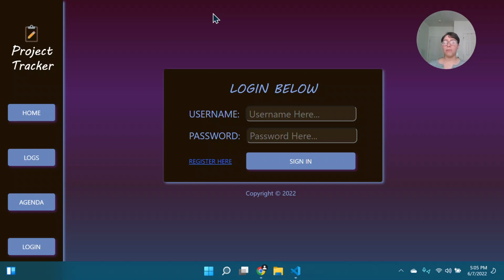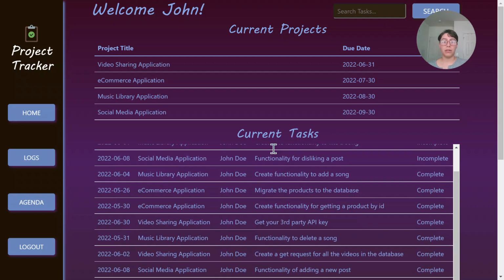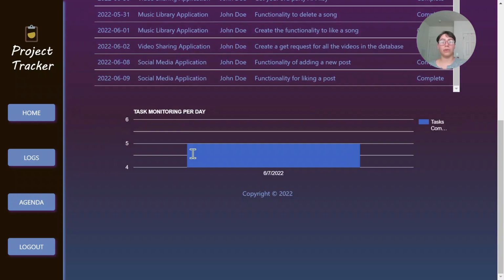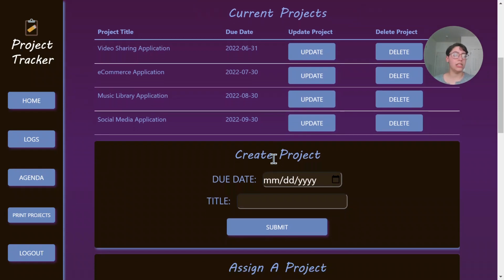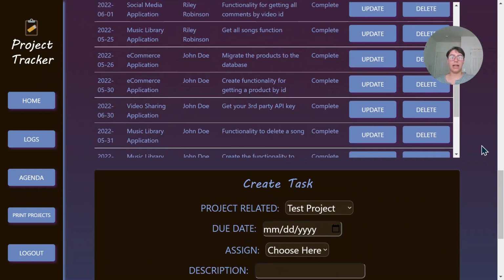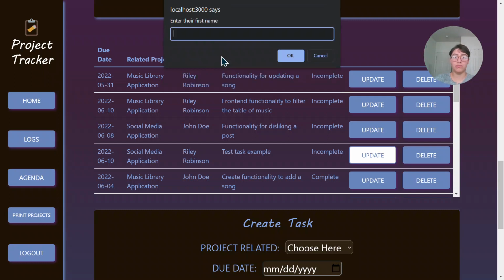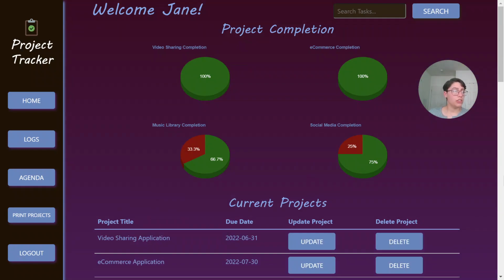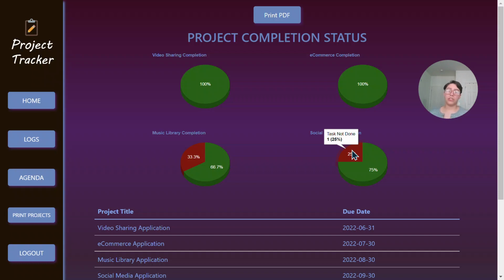Reny Reyes devCodeCamp Capstone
IN THEIR OWN WORDS:
My 10-day capstone project, Project Tracker/Bug Tracker, is intended for project managers and their software development team to resolve the likely problem of record keeping.

Before I started devCodeCamp, I worked as a building engineer. While I was working in that field, I noticed that projects and assignments were difficult to manage with manual logs and tasks to be completed. This motivated me to create my ideal project tracking app that could resolve those issues.
For a developer, this application gives them the ability to keep track of their assigned projects and tasks. They also have the ability to log any issues completing a task with a visual chart displaying how many tasks are completed each day and a calendar that uploads all the current tasks and projects due.

For a project manager, this application gives the ability to create, assign, update, and delete a project and task. They also have access to a calendar and visual charts displaying the completion percentage for each project and the due dates. Additionally, they have the ability to print the current projects and project completion charts for record-keeping.

Technologies used:
Python | Django | MySQL Workbench | Postman | Django Rest Framework | JavaScript | React.js | HTML | CSS | React-Calendar | React-To-Print | React-Google-Charts | Bootstrap | GitHub

ABOUT:
Reny successfully created this application from scratch in a 10-day sprint after completing one of devCodeCamp's courses. Our online code bootcamp is able to take students with limited previous knowledge and turn them into career ready developers in only weeks compared to 4 years. After students successfully complete the course and receive their certificate, our Career Services team continues that conversation to help you continue your success in the industry.